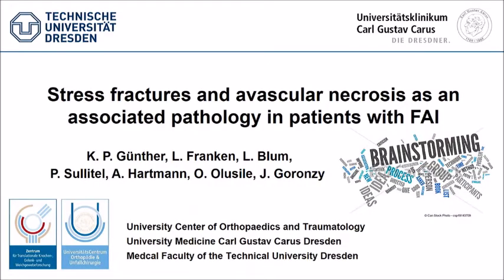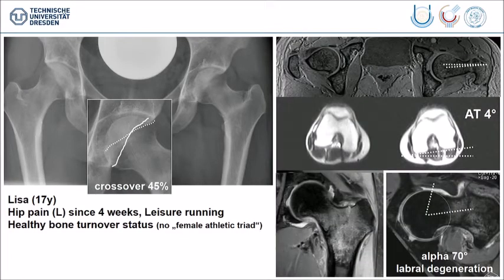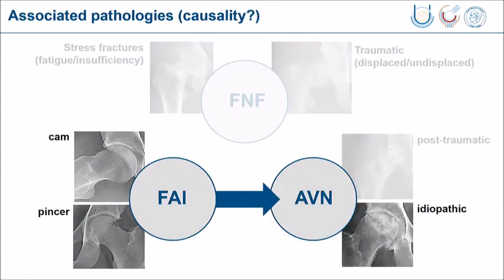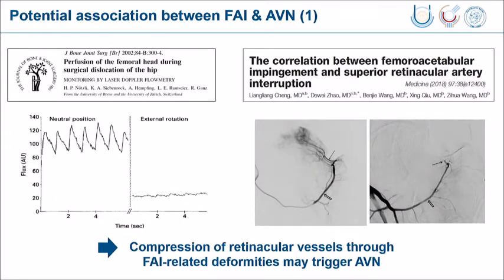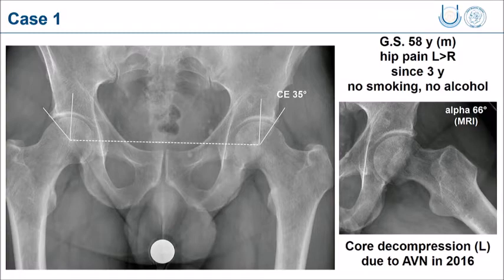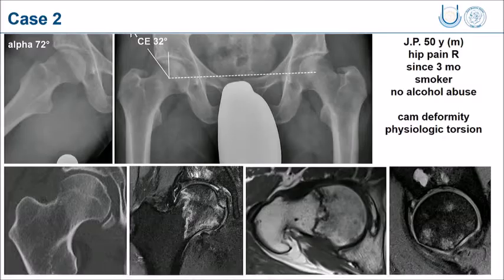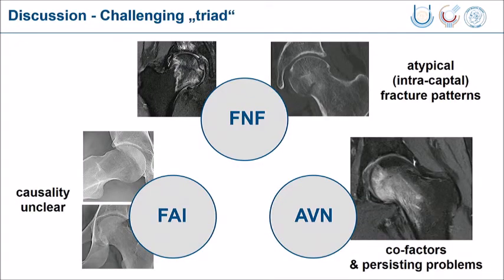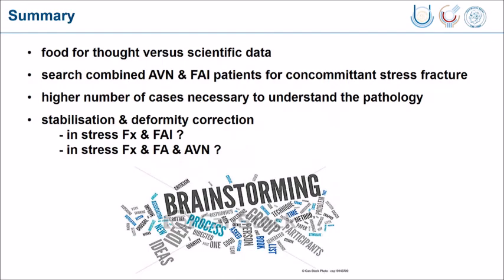Stress fractures and avascular necrosis as an associated pathology in patients with FAI / K. Günther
Session I-IV / Klaus Günther / Stress fractures and avascular necrosis as an associated pathology in patients with FAI / Hip Symposium Bern 2020